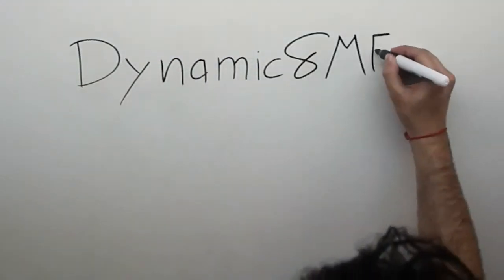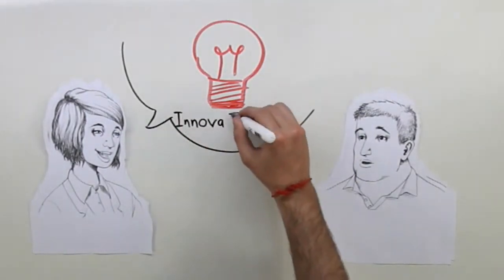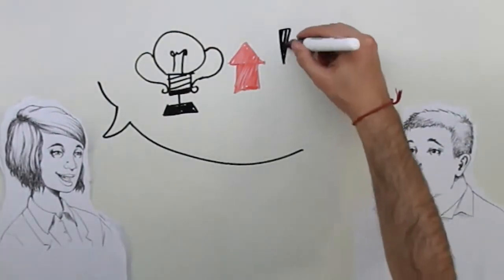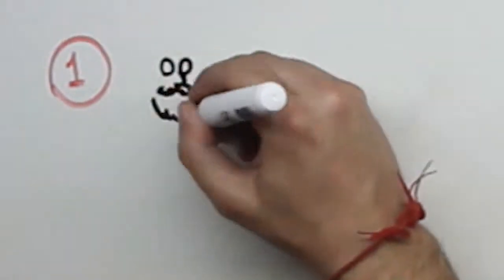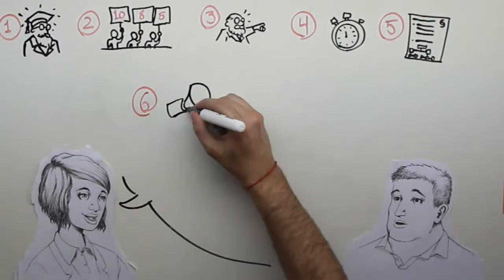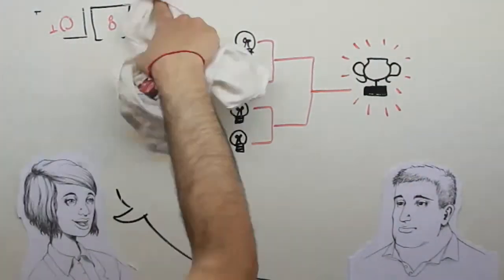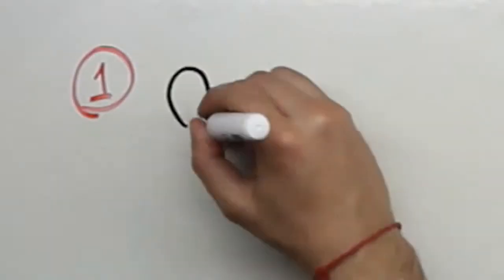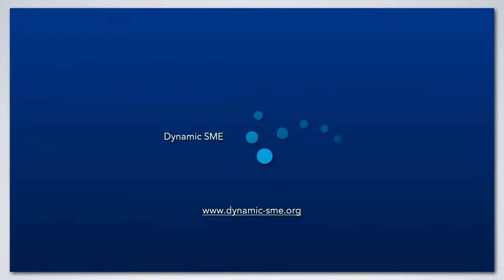Idea Competitions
Links:
Piller, F.T. / Walcher, D. (2006): Toolkits for idea competitions: a novel method to integrate users in new product development, in:

- Ebner, W. / Leimeister, J.M. / Krcmar, H. (2009): Community Engineering for Innovations - The Ideas Competition as a method to nurture a Virtual Community for Innovations, in:

- Leimeister, J. M. / Huber, M. / Bretschneider, U. / Krcmar, H. (2009): Leveraging Crowdsourcing: Activation-Supporting components for IT-based ideas competition, in:

- Ebner, W. / Leimeister, J.M. / Bretschneider, U. / Krcmar, H. (2008): Leveraging the
Wisdom of Crowds: Designing an IT-supported Ideas Competition for an ERP Software Company, in: